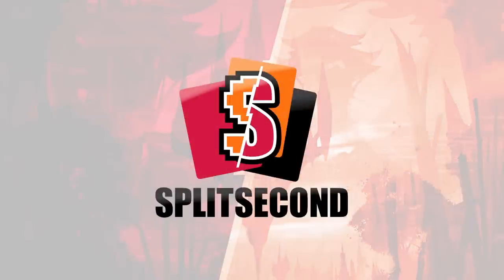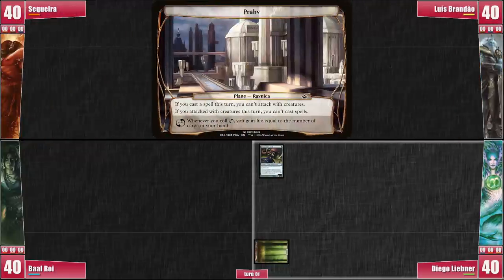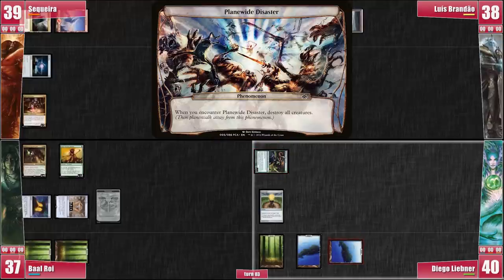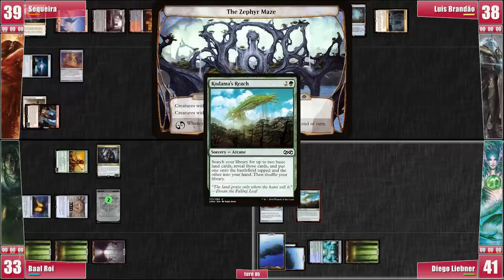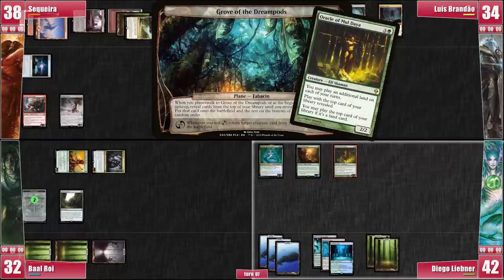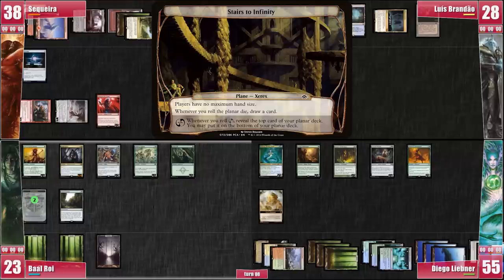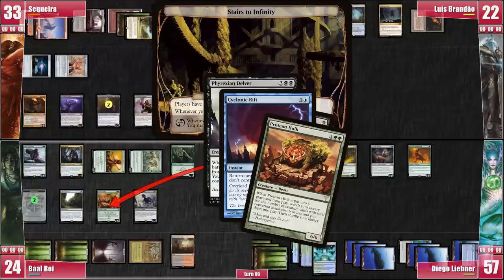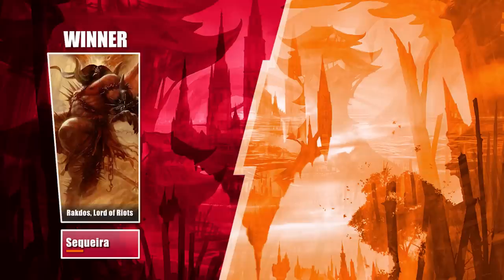Monthly Special Guildchase - Rakdos lord of Riots, Brago, Tatyova, Meren - EDH Gameplay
This monthly Special Episode our patrons voted on Guildchase: Planechase Commander with 2 colour commanders!
⚠️ There's a special rule implemented that we would have to roll the Planar Die at least once per turn! ⚠️
Rakdos, Lord of Riots vs Brago, King Eternal vs Tatyova, Benthic Druid vs Meren of Clan Nel Toth

❂ This week Sequeira brought his own brew of Rakdos, Lord of Riots, aggro/combo
❂ Brandão piloted his own take on Brago, King Eternal, staxy/combo deck
❂ Diegno Liebner a friend and patron joined us with his deck Tatyova combo
❂ Baal wanted to try Meren so he put up together a mix of pao2's and roguelikedev's lists with his own twist